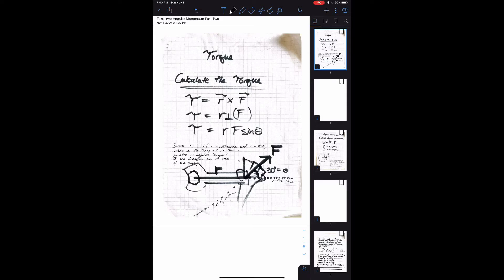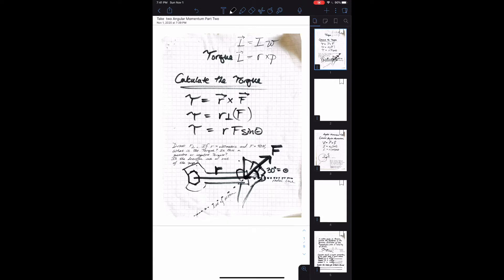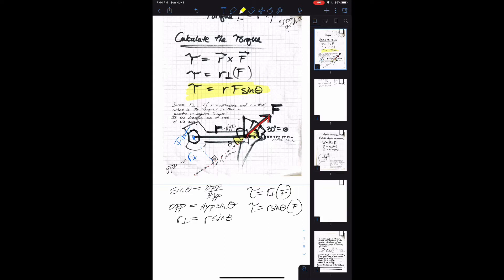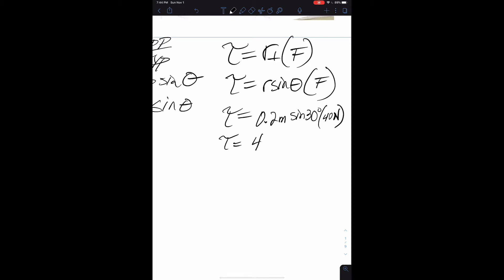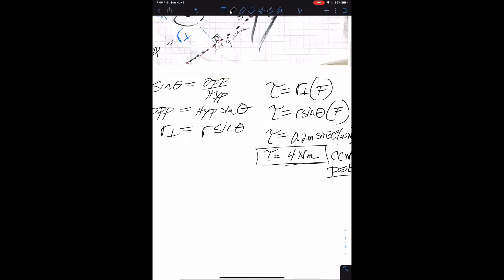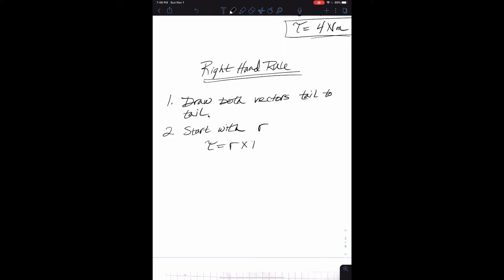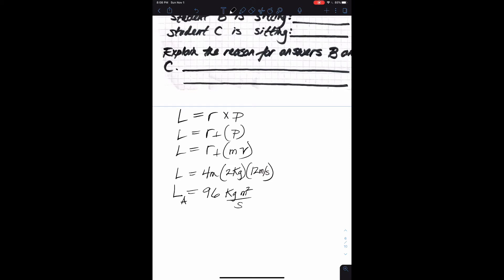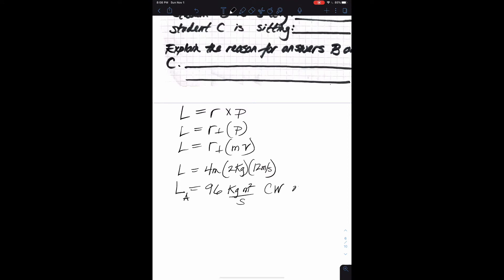Angular Momentum as a Cross Product